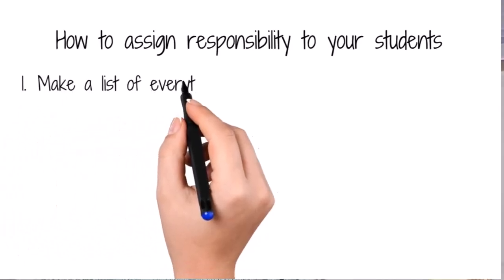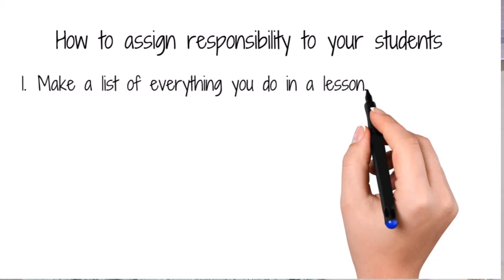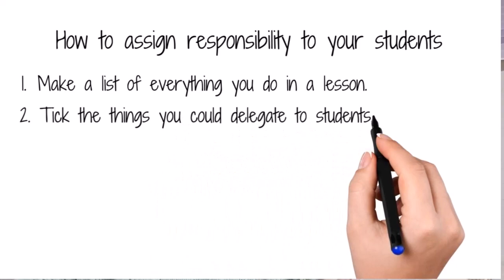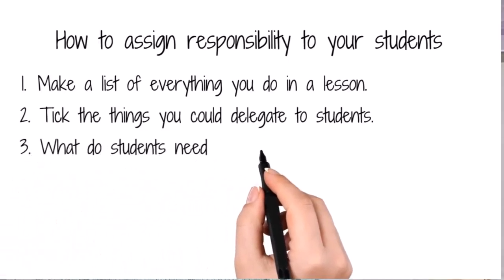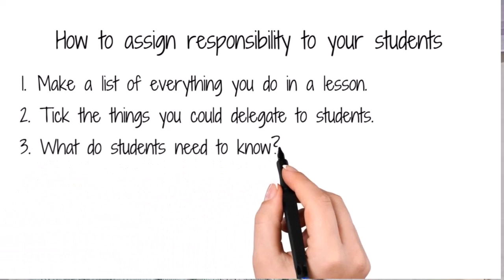Learning to Fly: BEGIN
Welcome to Learning to Fly: Guiding Young Learners towards Independence!

This is a new series running from January 2024 (although we'll be kicking off end of December) for ELT ESL EFL teachers who would like support in making your young learner classes more learner-centred.

Each week there will be a short video based on a keyword. The series will allow you to follow a step by step process in fostering autonomy as I share practical ideas and activities for you to try out in the classroom.

There's also an optional newsletter which will bring the weekly video straight into your inbox.

Start your journey towards a learner-centred classroom today!

On the channel you’ll find videos on engagement, learner well-being, flexible teaching approaches, learner-centred approaches such as inquiry-based learning, and tips and tricks to help you make your young learner ESL or EFL classroom a positive learning environment.

💭  SUGGEST A TOPIC
esl efl teachers elt younglearnersWelcome to Learning to Fly: Guiding Young Learners towards Independence!